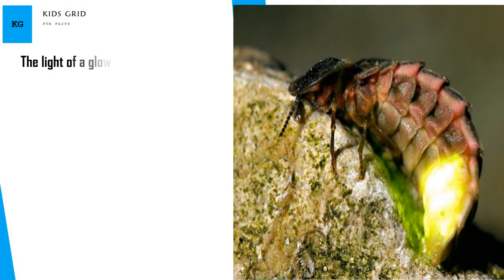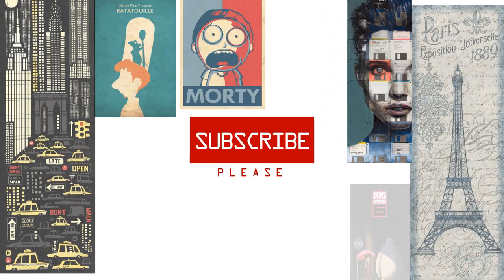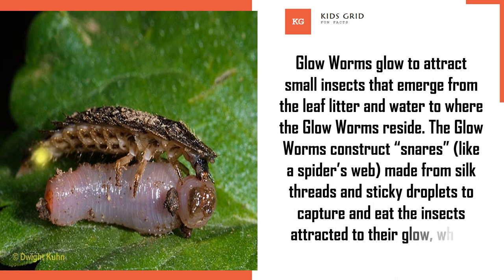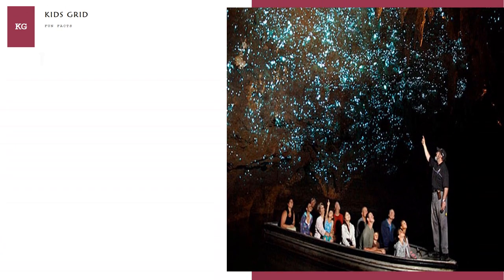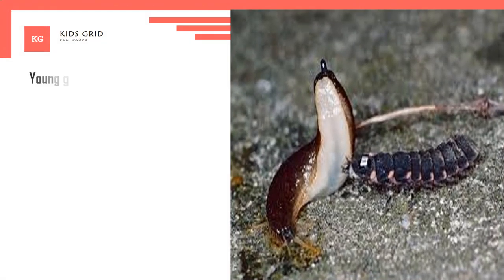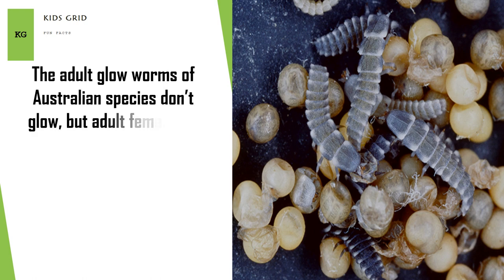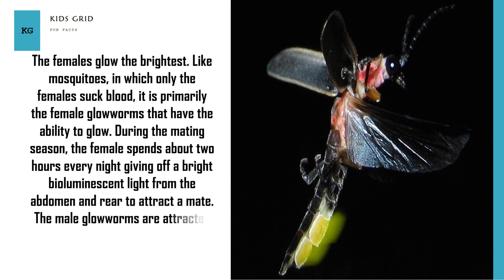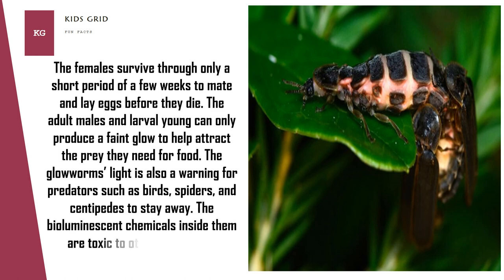Glow Worm facts for kids Interesting facts about glow worm light bulb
Glow worm is the common name for various different groups of insect larva and adult larviform females which glowthrough bioluminescence. Glow worms may sometimes resemble actual worms, but all are insects as one species ofglow worm is a type of fly but most glow worms species are actually beetles.